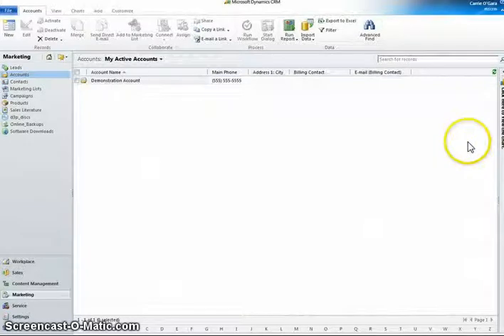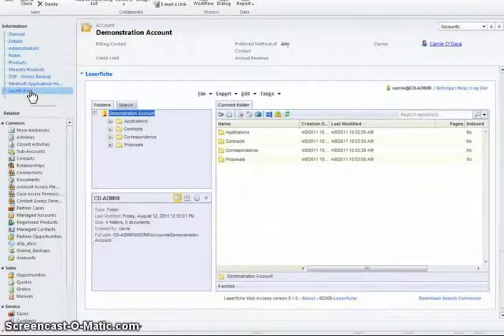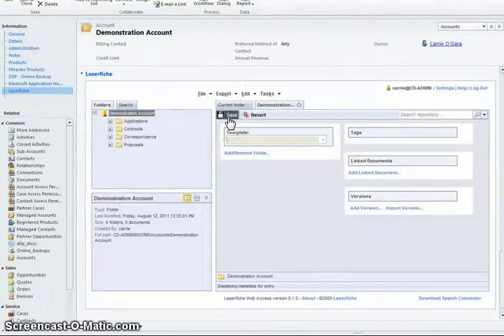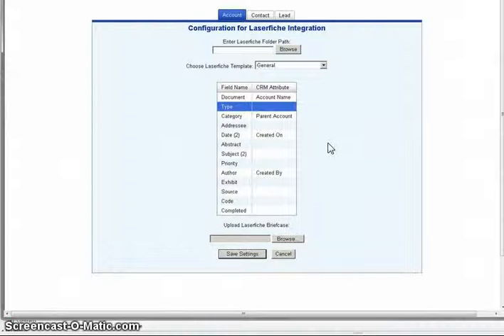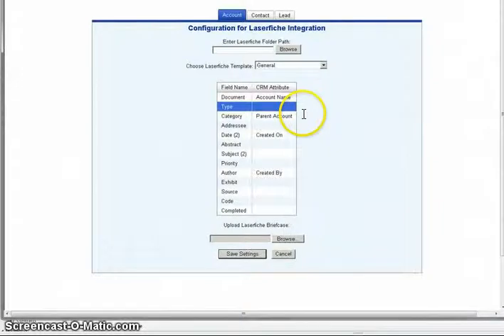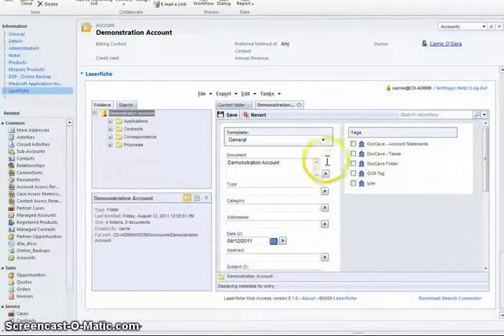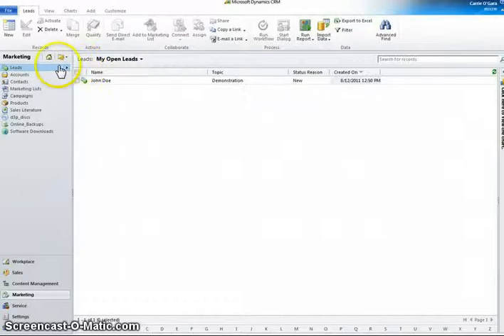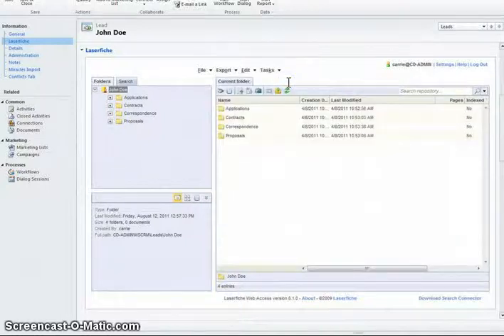Laserfiche Microsoft Dynamics CRM Integration from Cities Digital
Laserfiche users seeking to integrate Microsoft CRM have the ability to display documents associated with leads, contacts, accounts or sales literature right through Microsoft CRM. Laserfiche documents are displayed in a new tab accessible from the lead, contact, account or sales literature window. Documents stored in Laserfiche are real-time available for users to search and email. Users may also scan, import and move documents stored into Laserfiche. The Microsoft CRM integration works with Microsoft CRM 4.0 web edition.